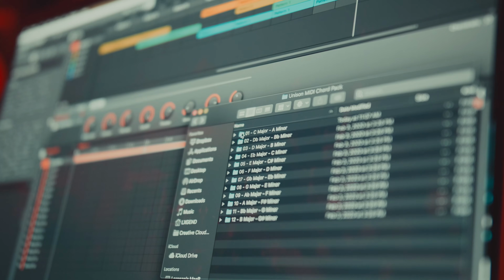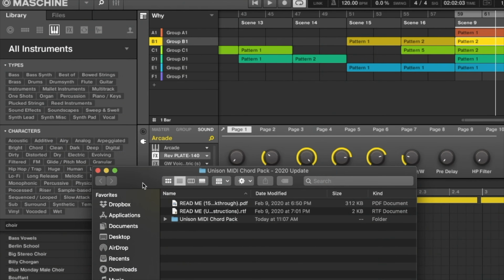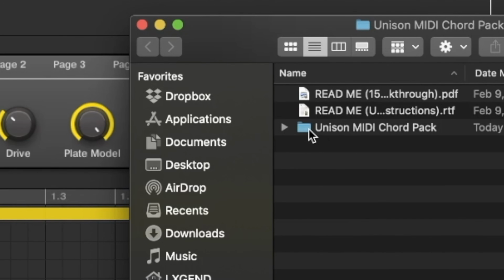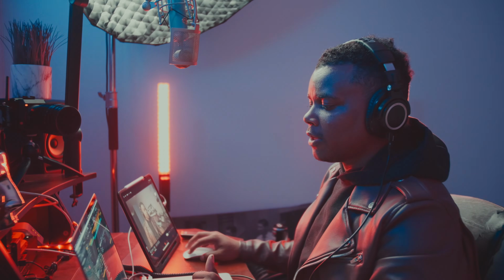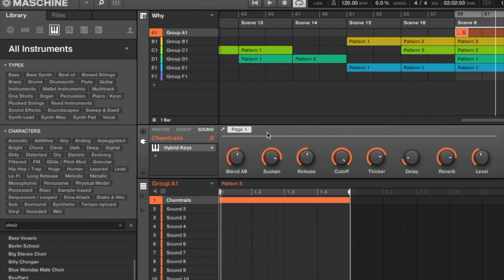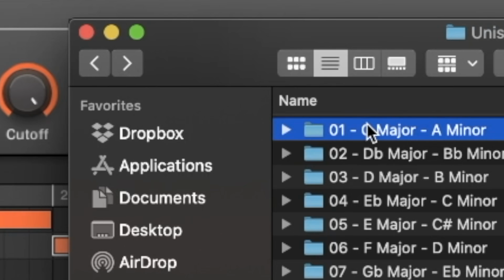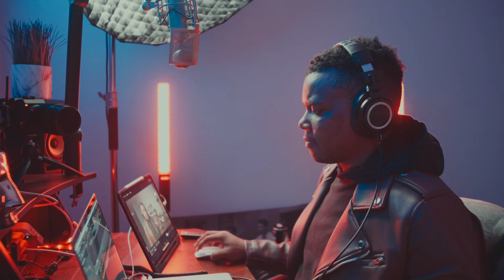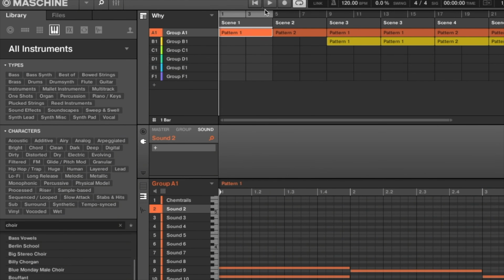Songwriting Process & Vocal Ideas Made EASY | Unison MIDI Chord Pack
Songwriting Process & Vocal Ideas Made EASY | Unison MIDI Pack

If you've ever wanted to know how to use midi files to inspire new vocal ideas or a songwriting process when struggling with creativity, this is the video you want to watch. In today's episode I am teaching and demonstrating how to use the Unison Midi Chord Pack to make beats, songs, and inspire vocals for whatever you may be working on. Whether you're a songwriter, a producer, or both, this pack will be beneficial to all of you at all levels!